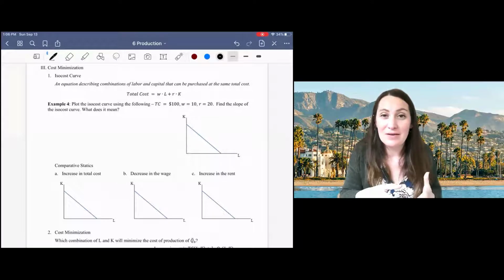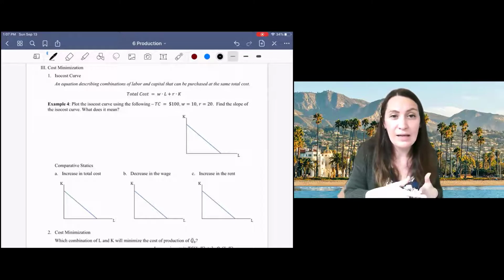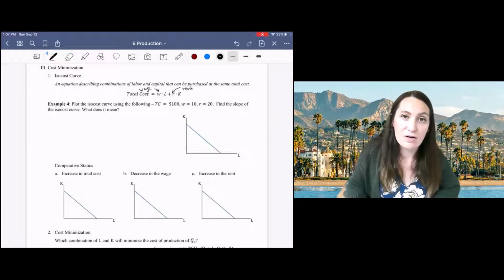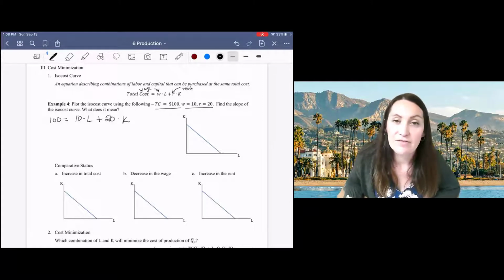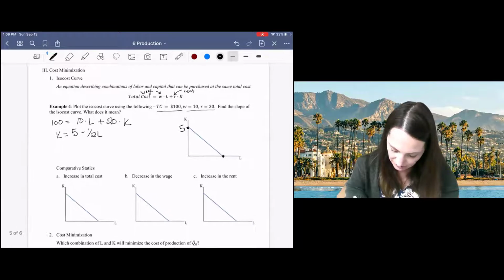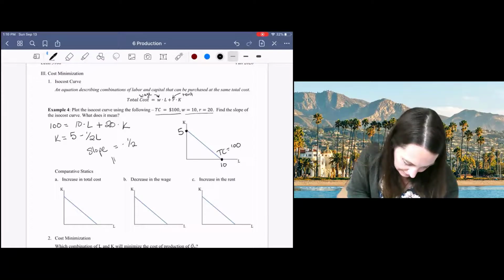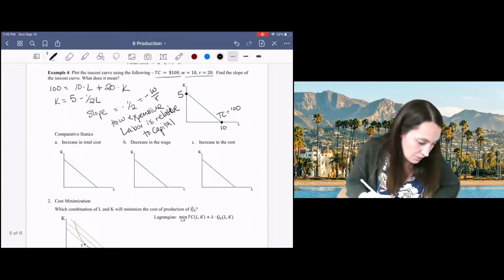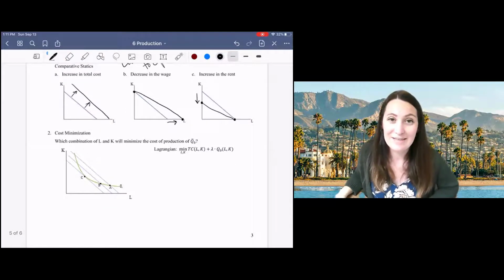6.5 Isocost Curve